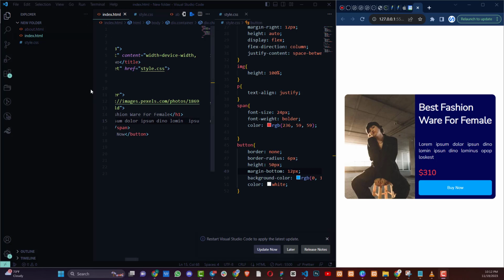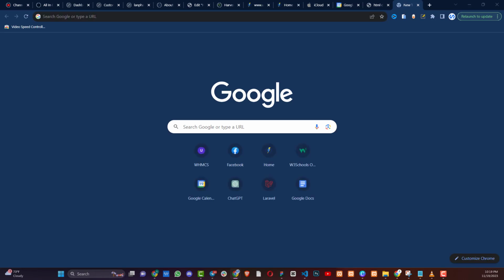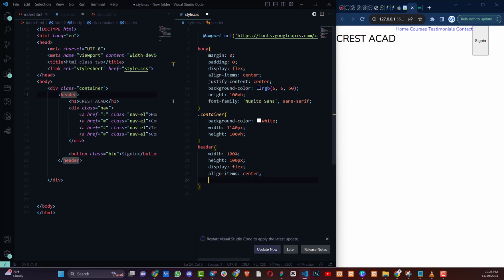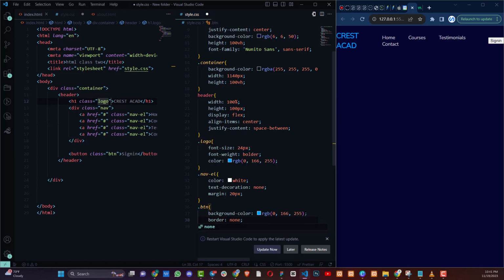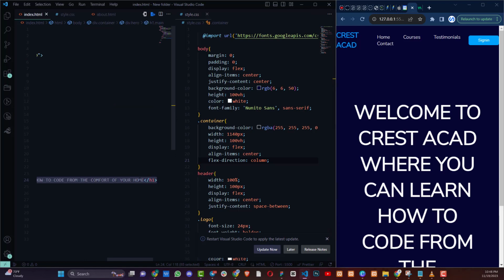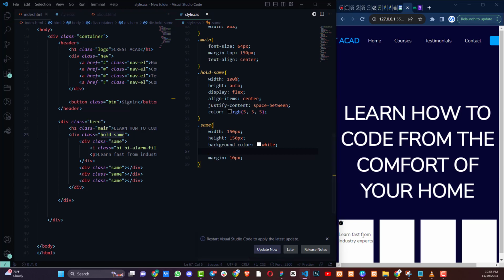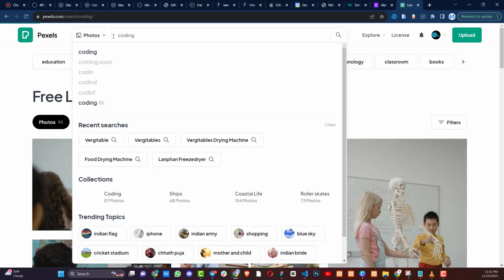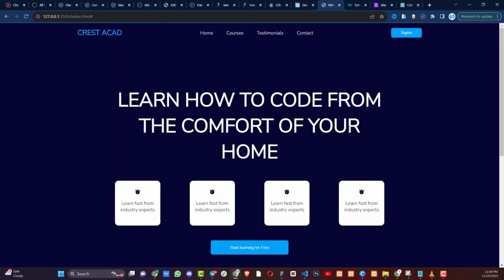How to create a simple landing page in html and css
Welcome to the ultimate coding journey! 🚀 In this video, we delve into the fascinating world of HTML for beginners, offering a comprehensive introduction to the essentials of web development. Whether you're a coding novice or looking to strengthen your skills, join us as we unravel the mysteries of HTML and explore the foundations of CSS.

In this video, we cover:

✨ HTML basics and key concepts for beginners
💡 CSS fundamentals to enhance your web design skills
🖥️ Practical examples and hands-on exercises
🌐 Tips for navigating the coding landscape with confidence
Don't miss out on this coding adventure! Hit play now and embark on a journey that will empower you to create stunning websites from scratch. 🌟